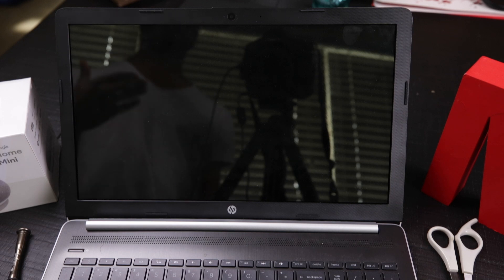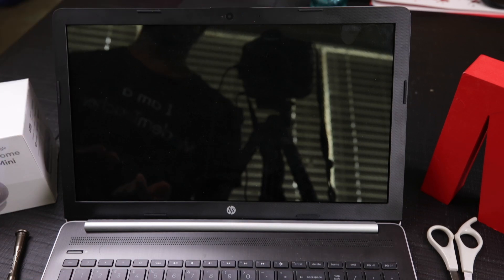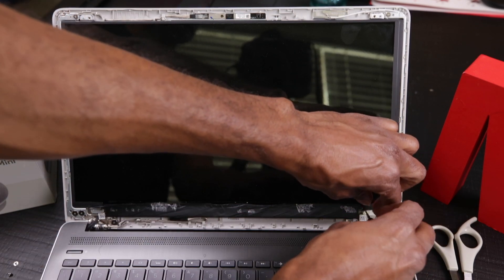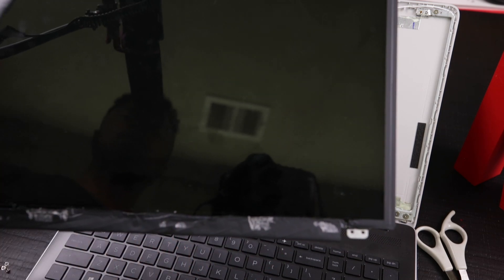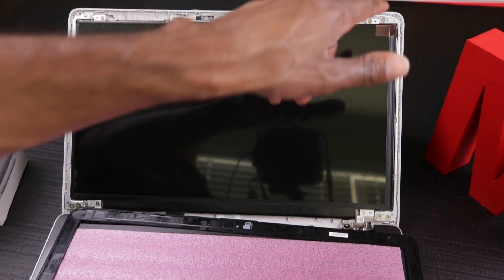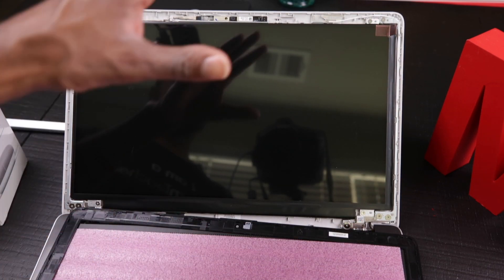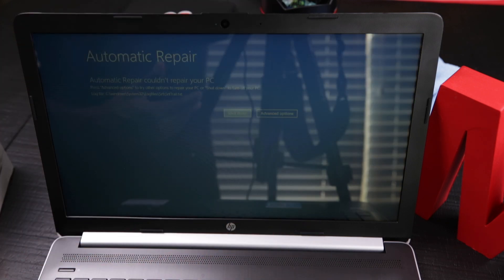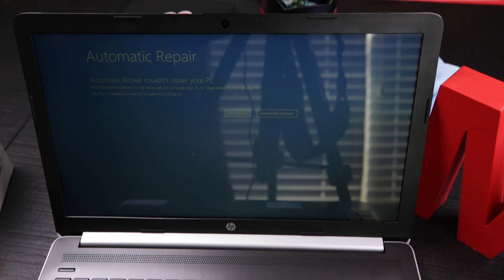Fix Laptop Power On But No Display Problem | Black Screen | Solved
What's Up Everyone!! Today I thought I share with you an easy to follow laptop screen replacement tutorial for anyone with a broken HP laptop screen. The replacement screen used for this tutorial was purchased at a really great price Enjoy!

Model HP Laptop:
hp-compaq HP 15-DA0066CL